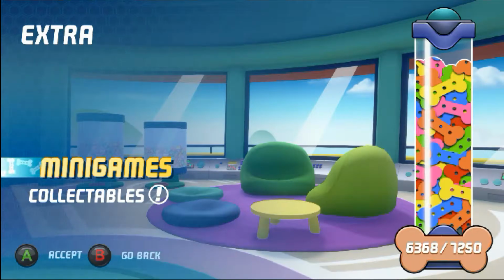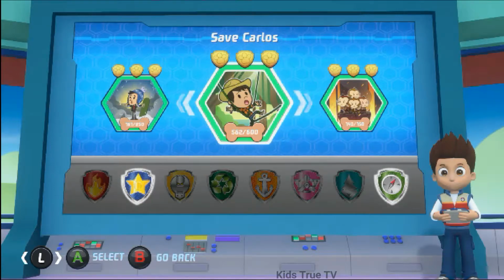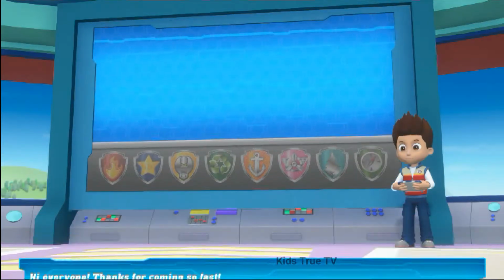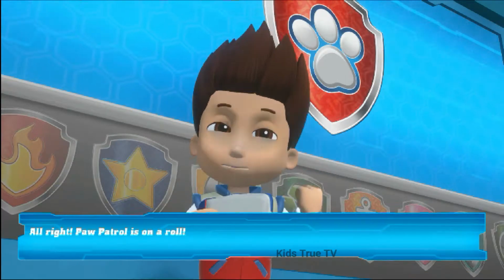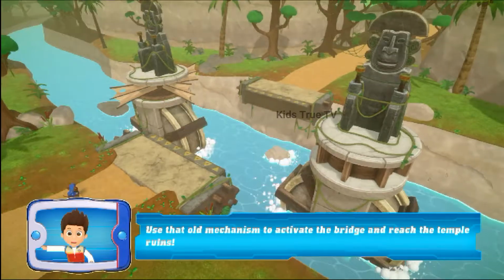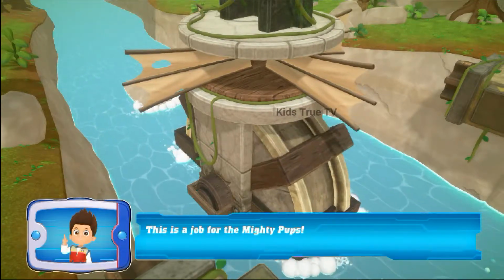Paw Patrol Rescue Episode - PAW Patrol Song Mighty Pups Save Adventure Bay! - New Paw Patrol Videos